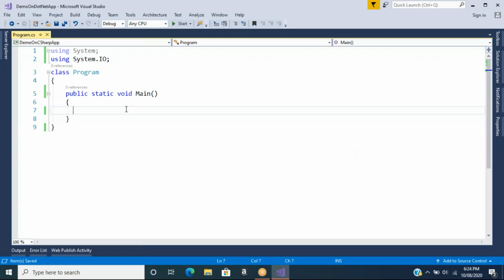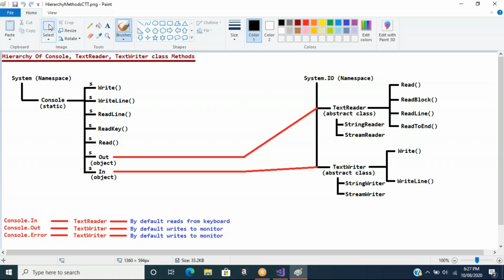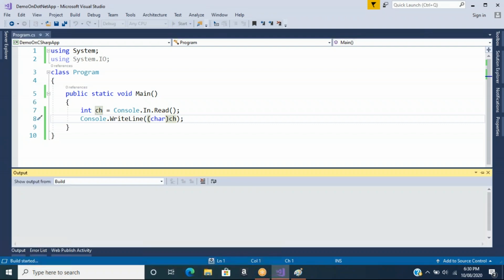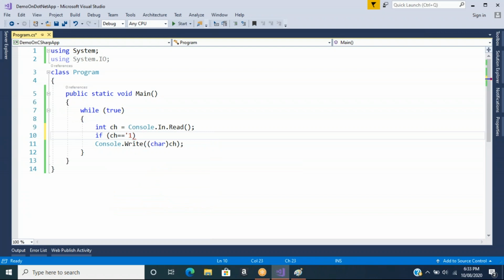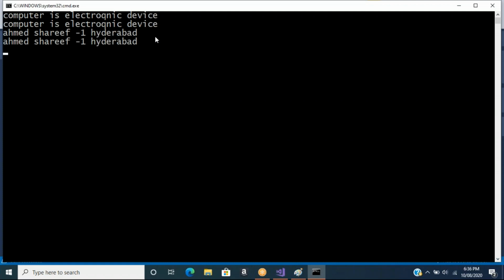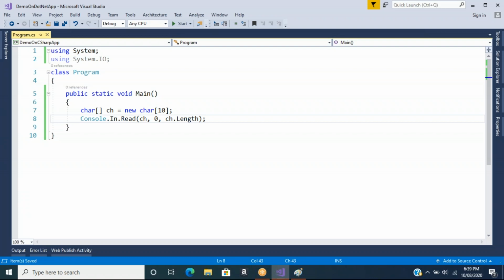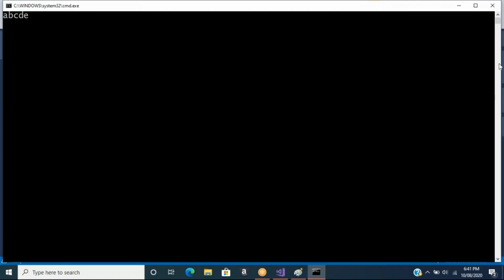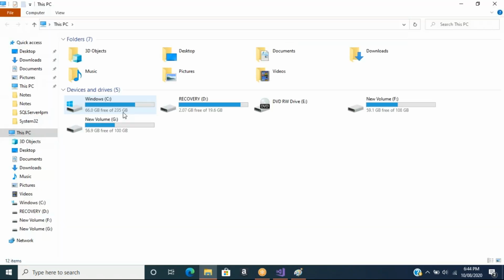C#.NET CLASS VIDEO - 39